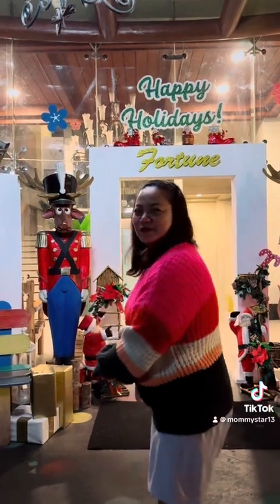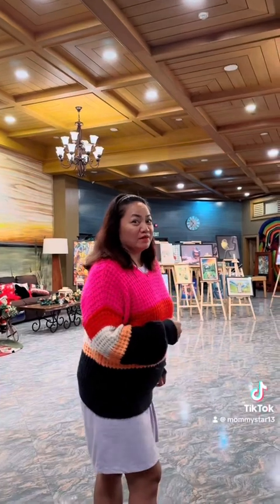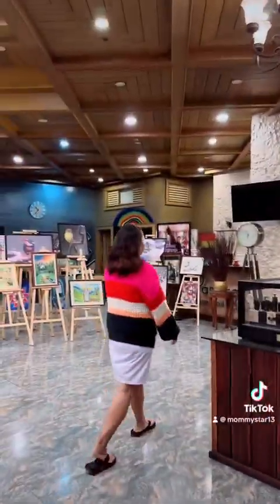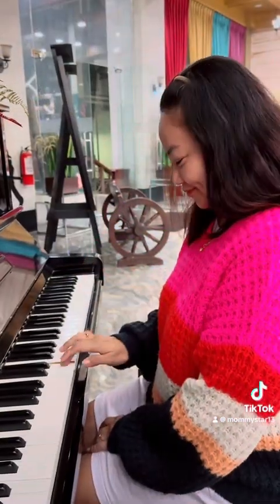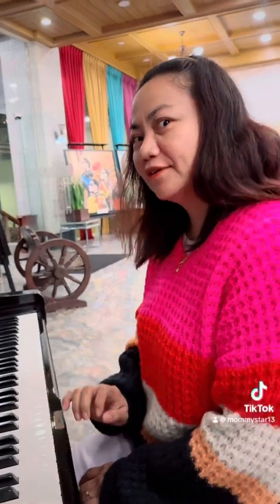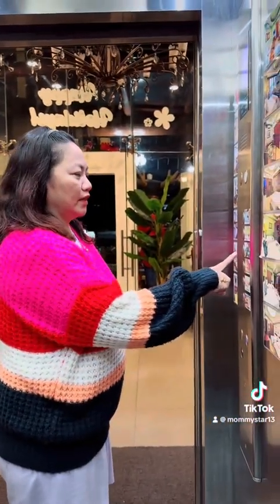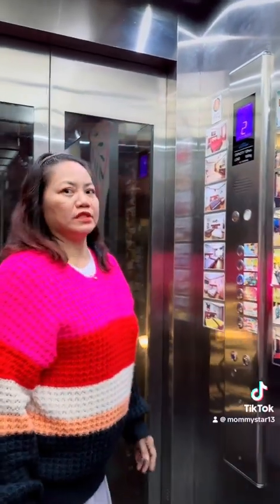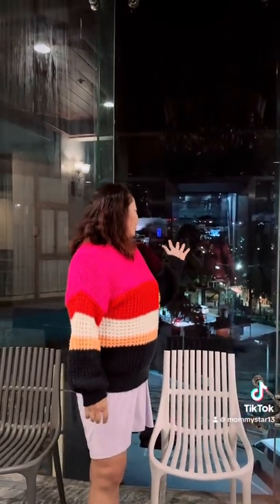#500 Paragon Hotel & Suites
First time to try 🥰

First road-trip for 2024 from January 4-7, 2024 with my beloved Family ♥️

For reservations look for Ms. Pinky
Paragon Hotel & Suites